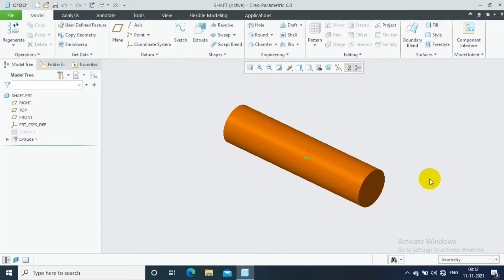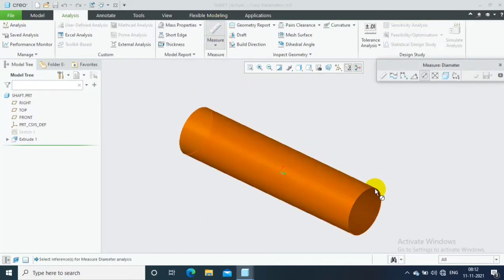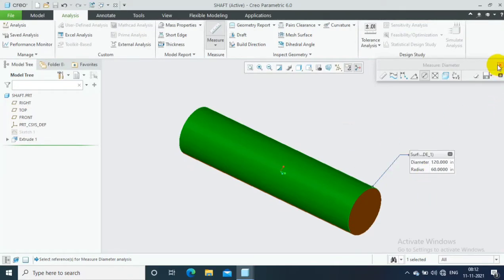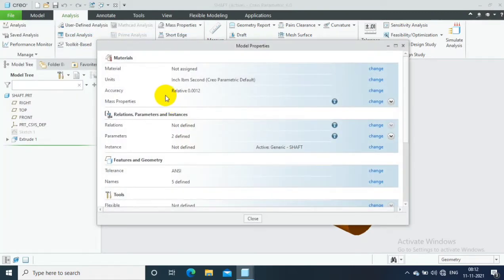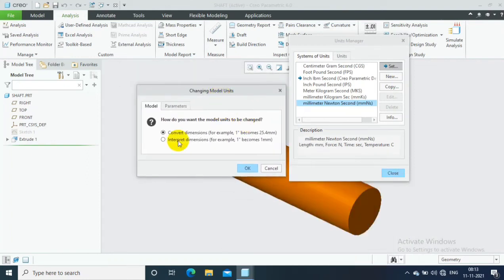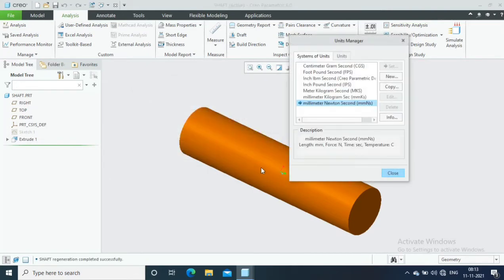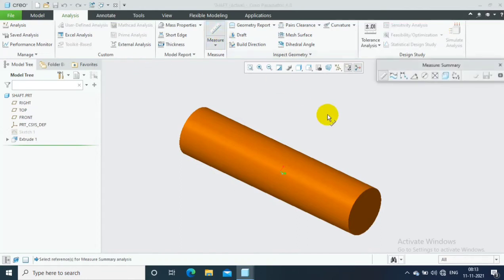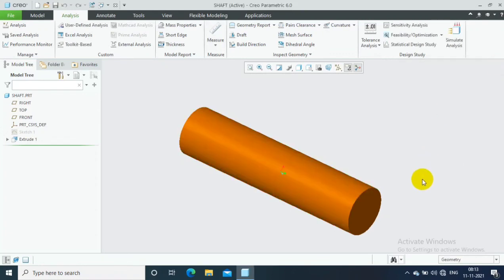CONVERT MODEL FROM INCHES TO mm | CREO 6.0 | WITHOUT SCALING